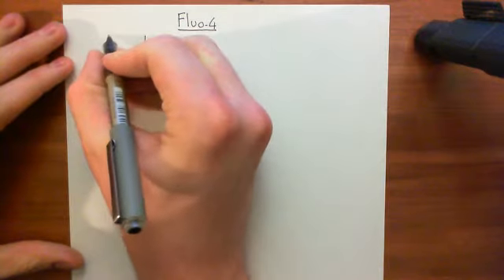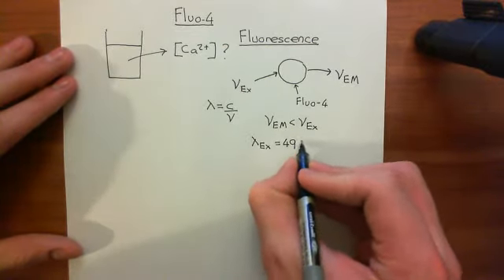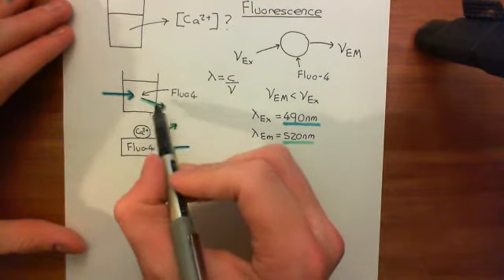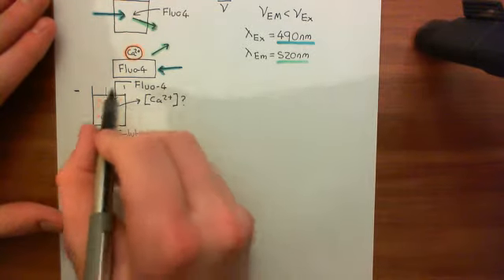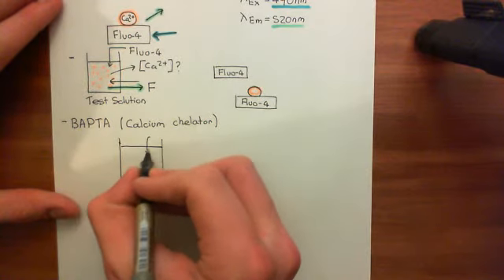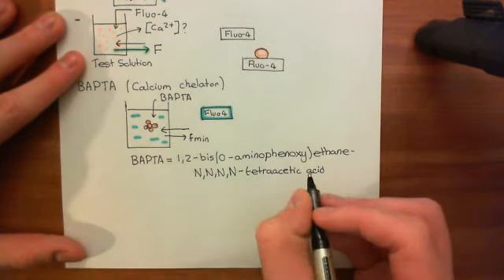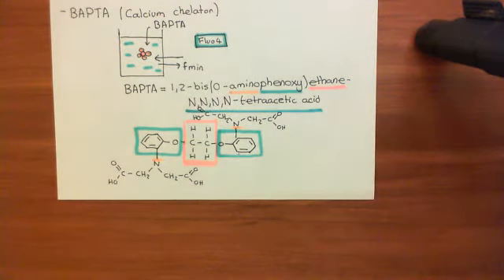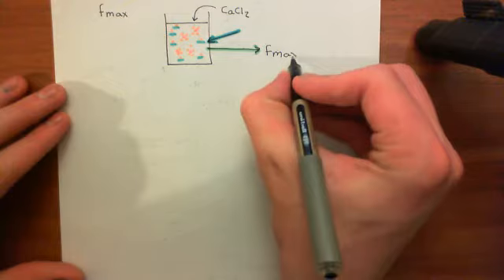Fluo-4 Part 1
In this video we discuss how calcium concentration within a solution can be measured using Fluo-4.